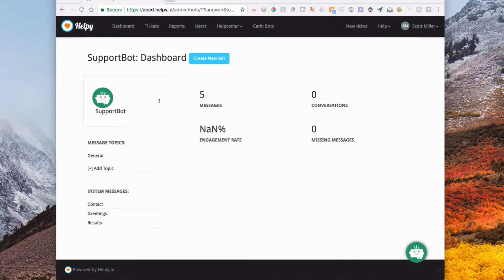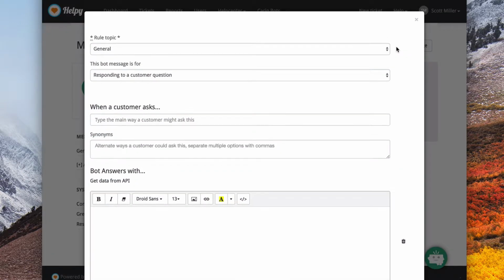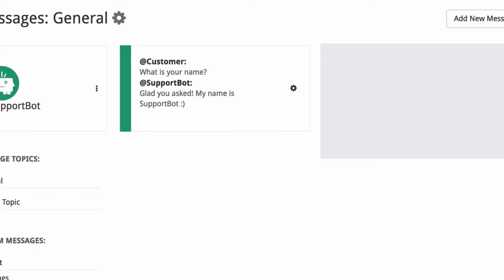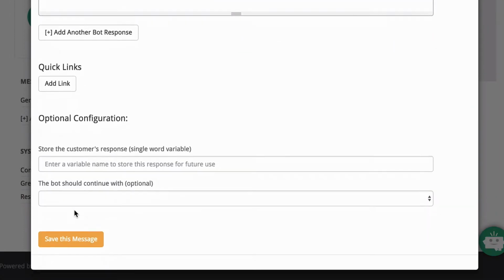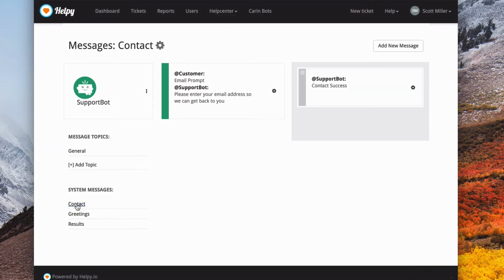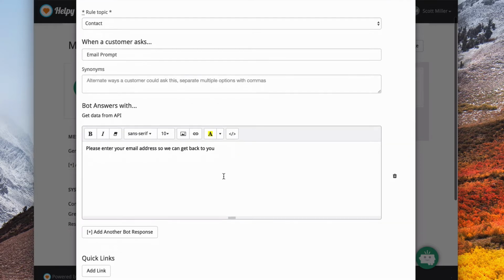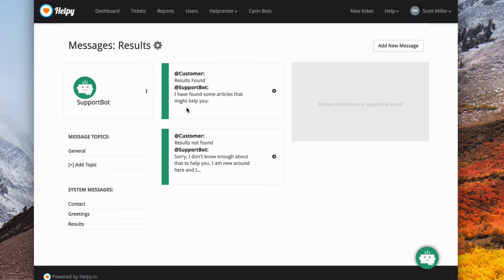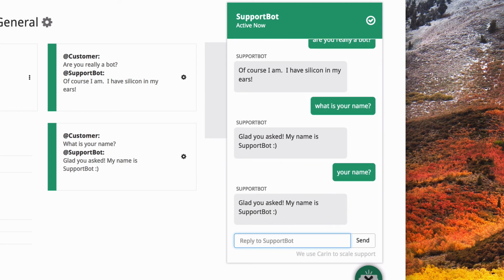How to set up basic Carin Messages